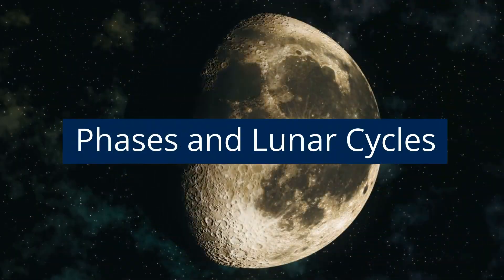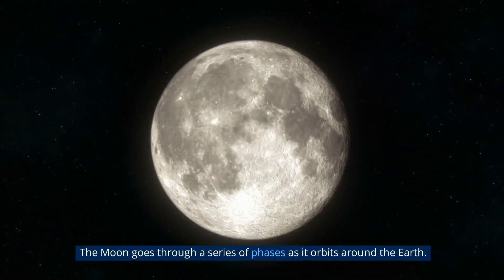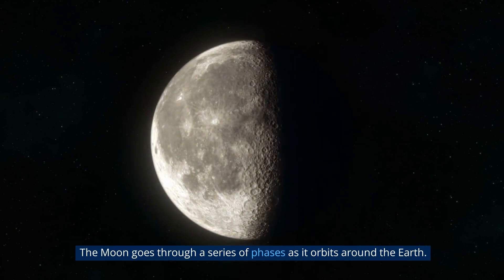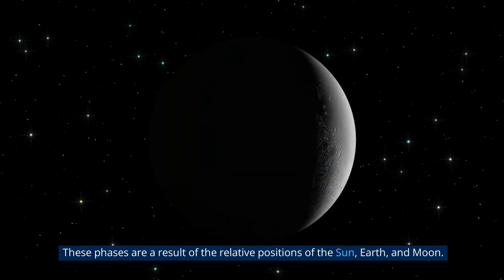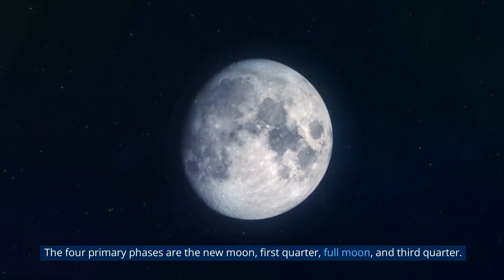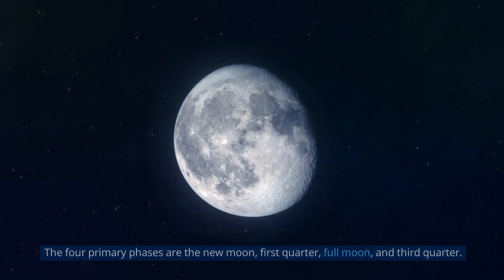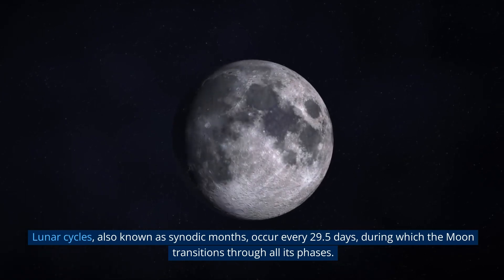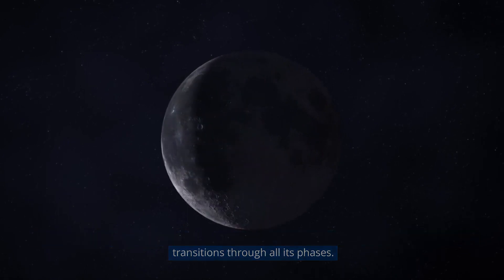The Moon: A Celestial Companion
A Celestial Companion The Moon, Earth's only natural satellite, has captivated human beings for centuries. Its radiant presence in the night sky has sparked curiosity, wonder, and imagination. From ancient myths and folklore to modern scientific exploration, the Moon has played a significant role in shaping human culture and scientific understanding.
Travel to exotic and bizarre places you never thought existed, and go on galactic adventures as we explore space and the universe all the way to the end.